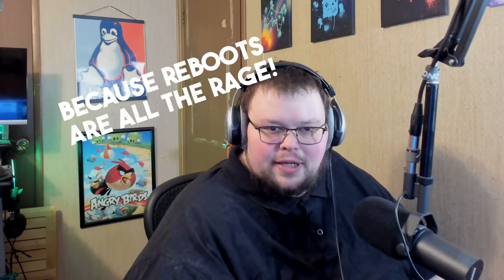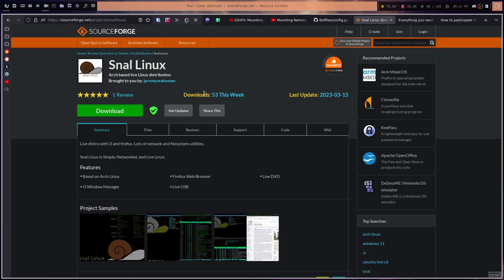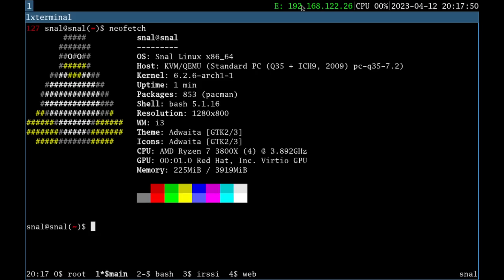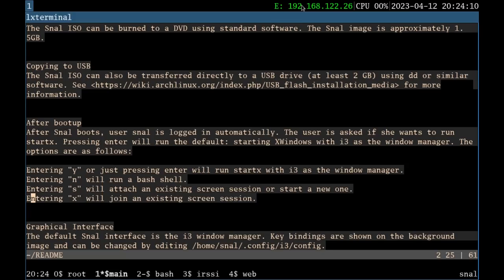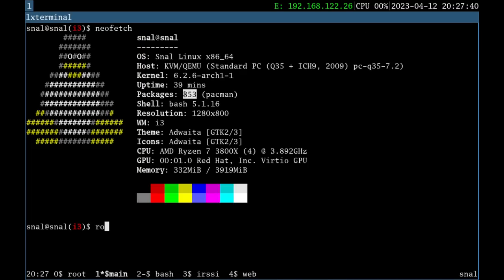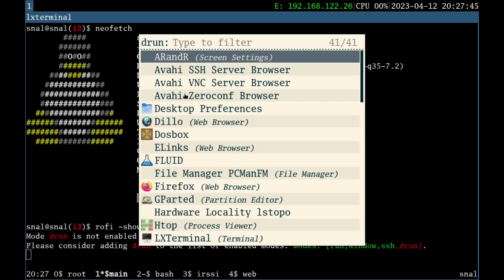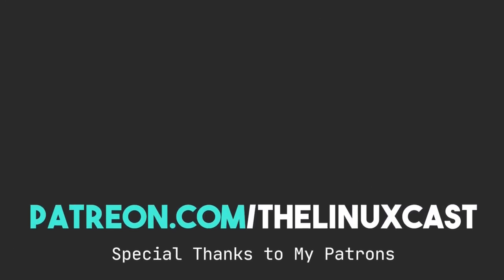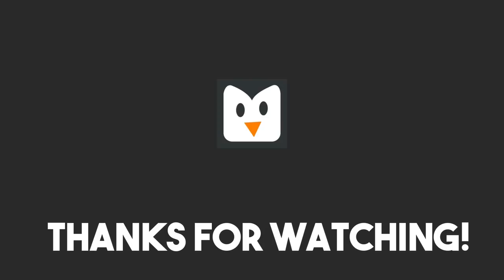WTF is Snal Linux?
Today I talk about Snal Linux, what it is and what it does.

Time Stamps
0:00 Intro
0:58 The Basics
2:21 The "Website"
4:20 First Look
5:15 Screen
7:06 The Documentation
9:11 The Keybindings
9:25 The i3 Config
10:10 Installed Software
16:54 The Passwords
17:08 Installing Things
17:10 Wrapping Up